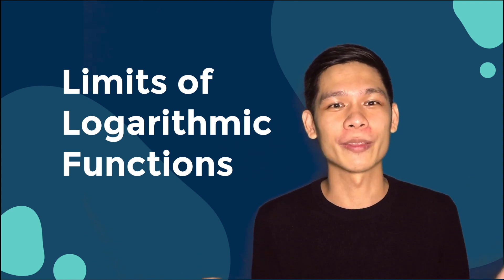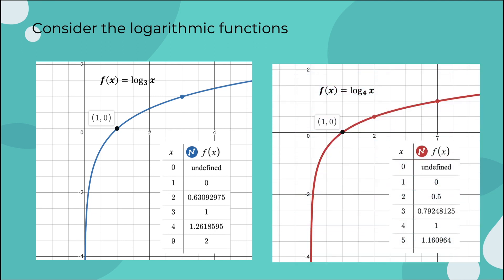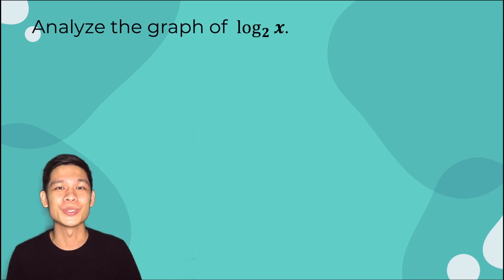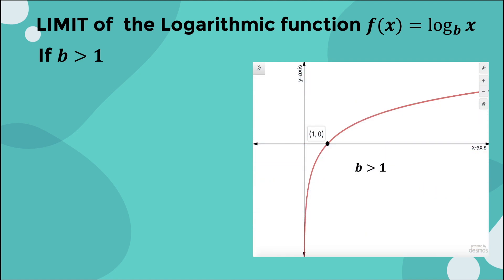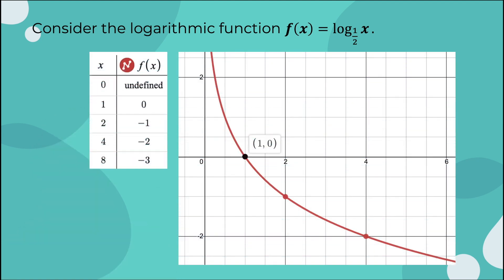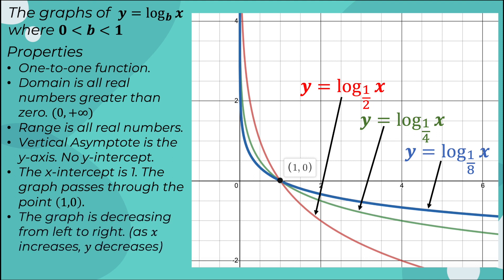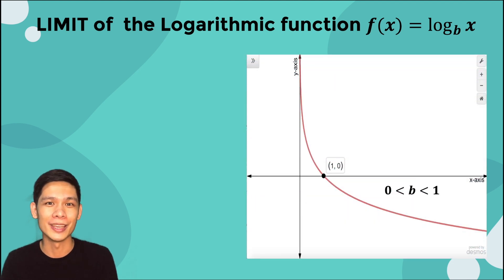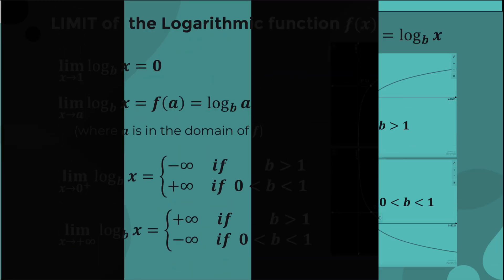Limits of Logarithmic Functions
In this video, you will learn how to find the limits of logarithmic functions.